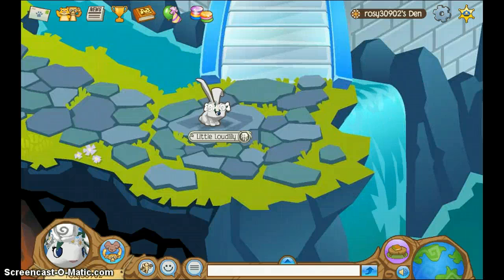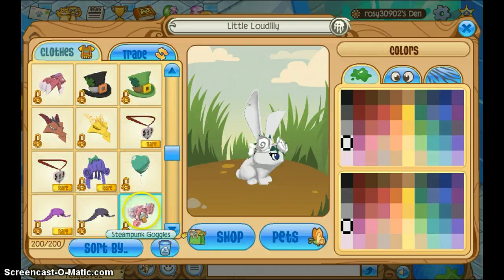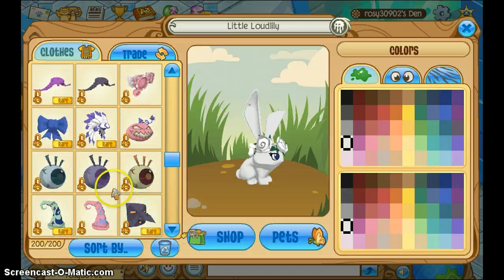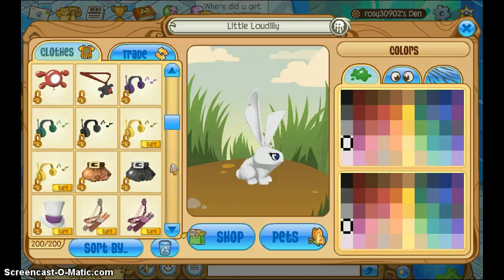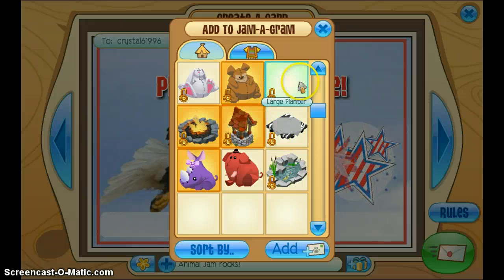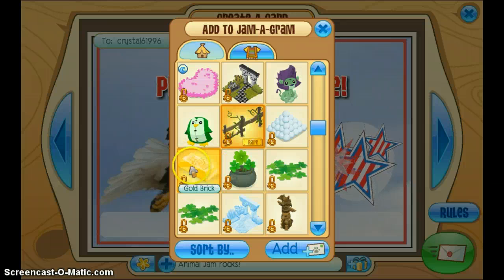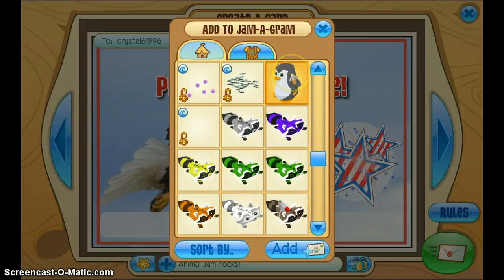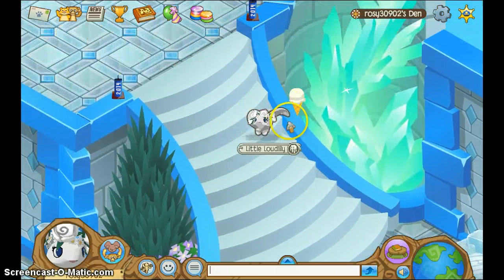Inventory Update!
Hey guys! Today I show you all the items I own! I forgot to metion I do not have my neon bow anymore, sorry! Bye! :D